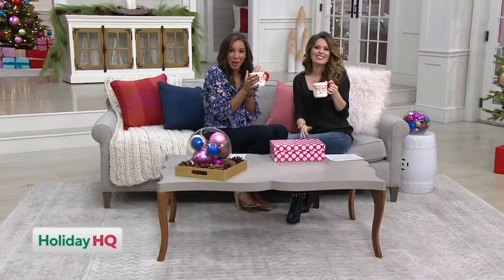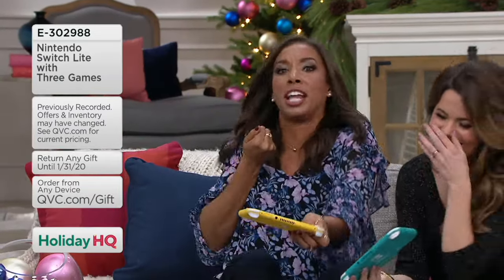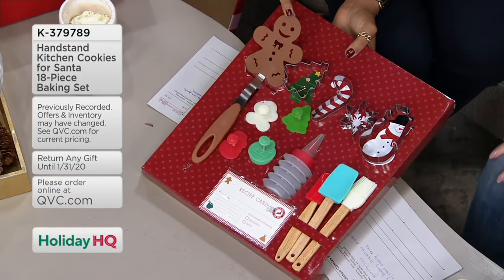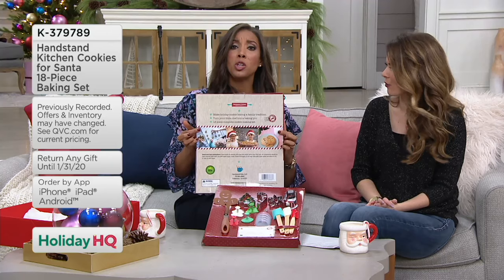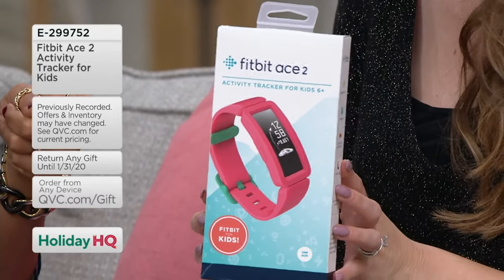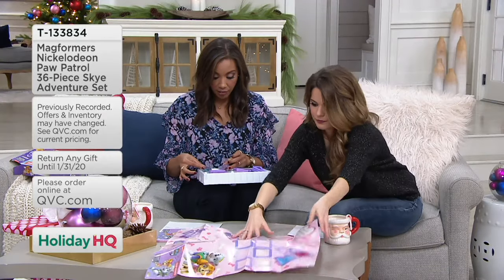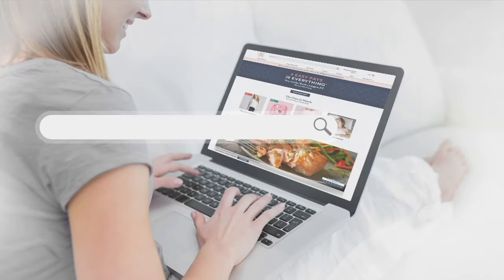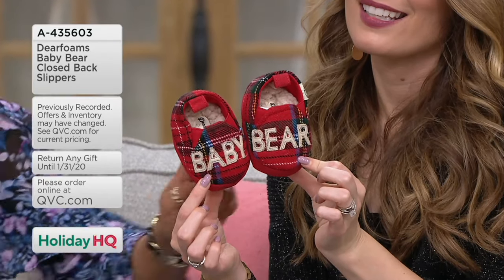Gifts for Kids | QVC Gift Guide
| The Q is officially in holiday mode and we are here to give you inspiration for all of your gifting needs. Whether you need gifts for him, gifts for her, white elephant gifts, gifts for kids, QVC has the guide for you! Plus, we share the best assortment of gifts for the hostess in your life + gifts for the traveler always on the go. QVC gift guides are sure to help you discover the perfect gift for the loved ones in your life this holiday season. Happy Holidays from QVC!